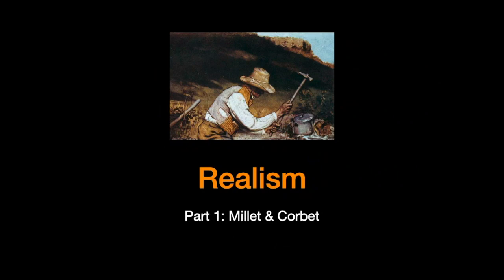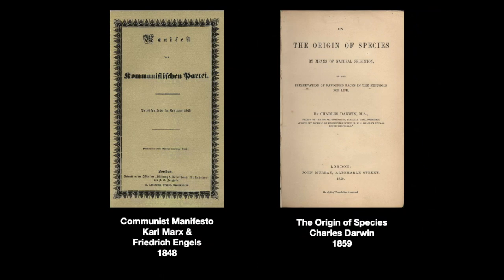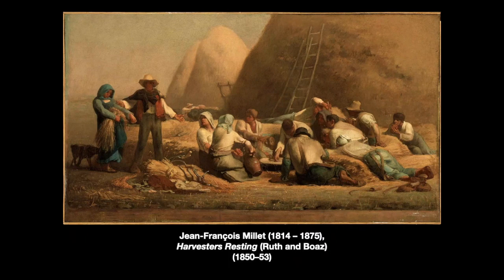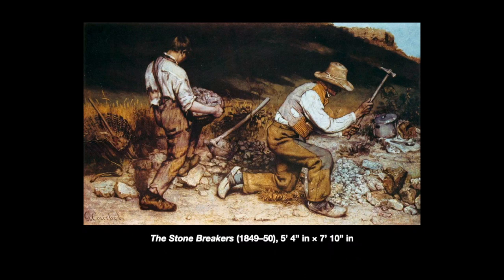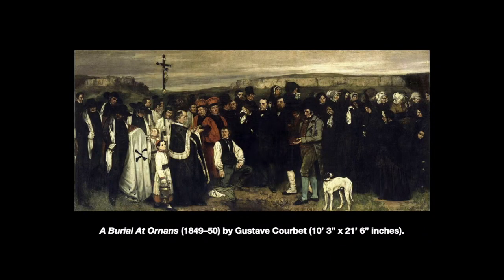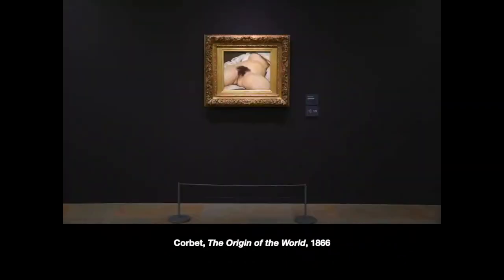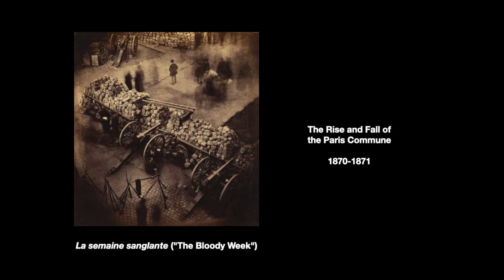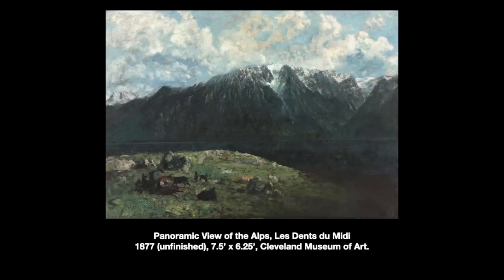19th Century Art, Sec3,LEC01a, French Realism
This lecture examines the rise of realism in France and discusses the key ideas and artworks that propelled that art movement.